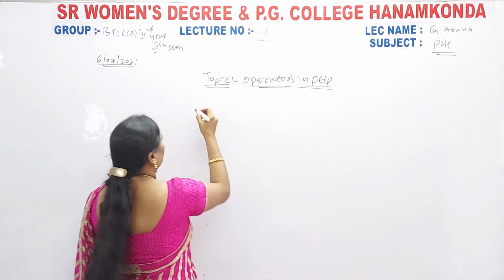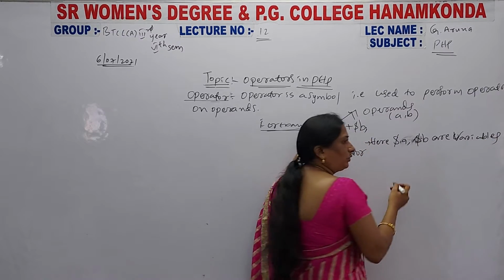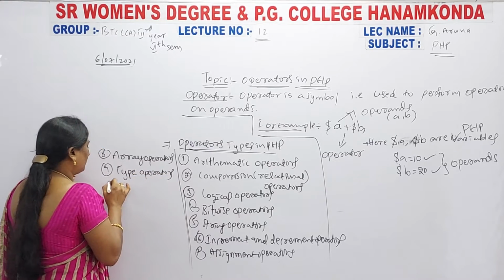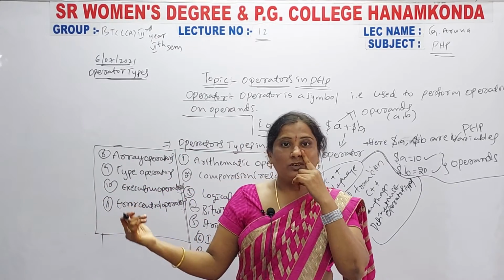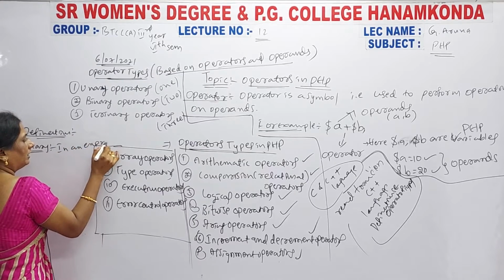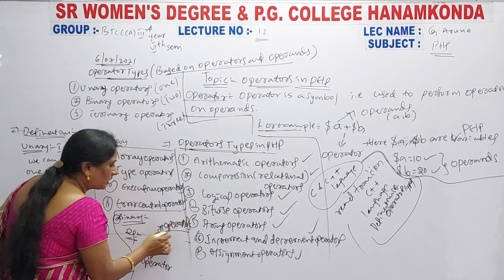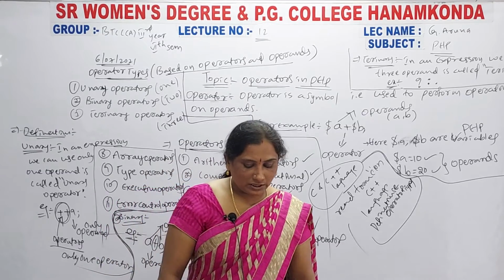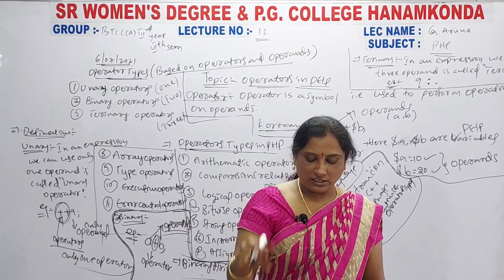Lecture on Personal Home Page(PHP)By Aruna G(L-12)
BTCCA-III year, Sem -6 , Unit-1, Operators in PHP